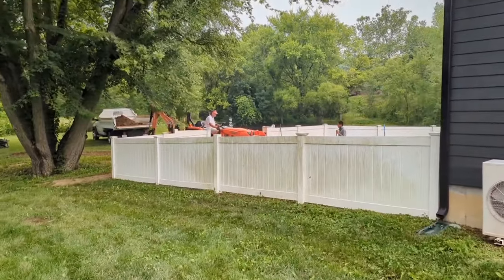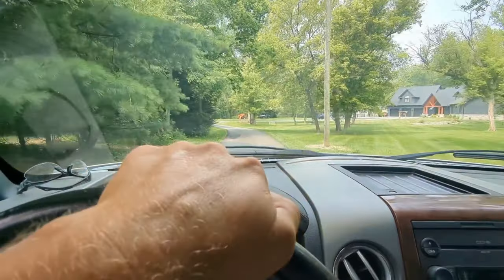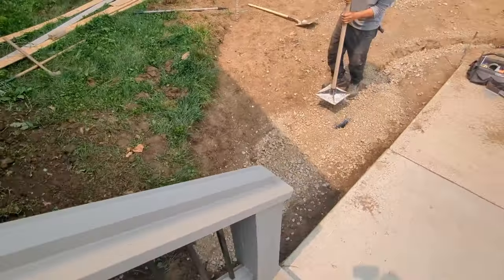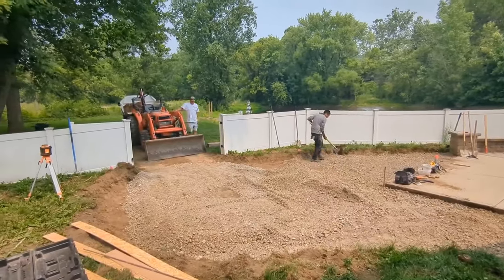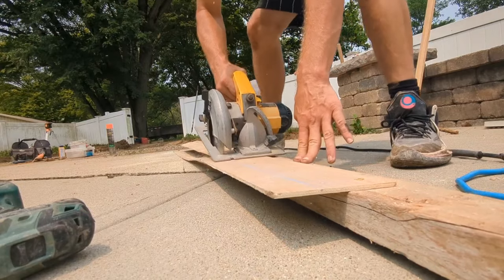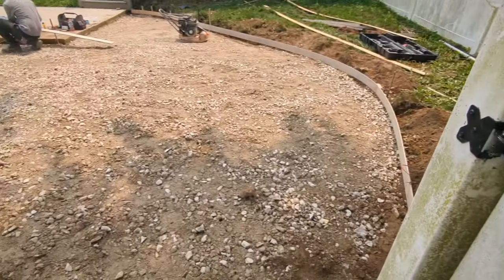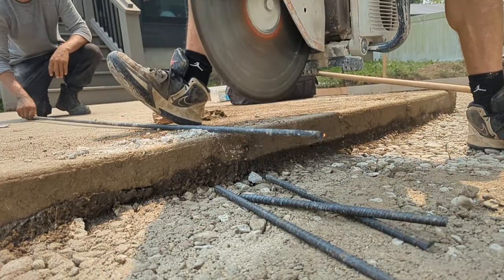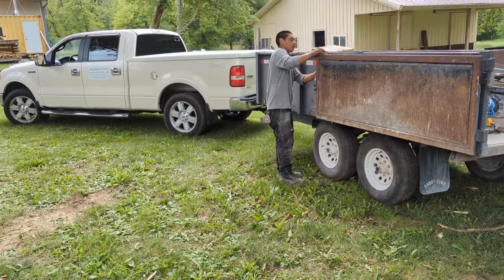Should a Customer get a DISCOUNT 4 this?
NOT DRY POUR CONCRETE! Come along with us and see how we prep concrete with rebar and compacted stone base! We used a Kubota tractor to grade the subgrade! Then we formed up the concrete. We will order 6 yards of concrete from the concrete truck and place the cement patio w a broom finish. no fire pits